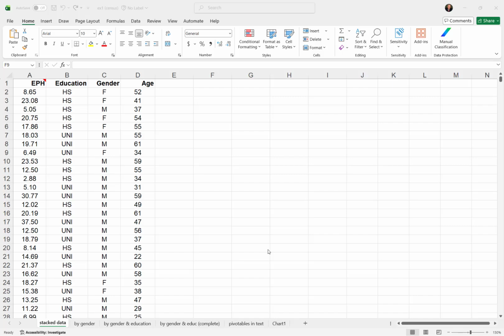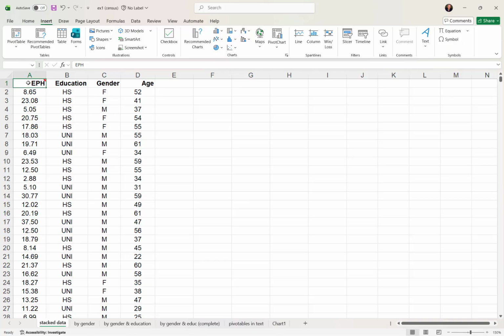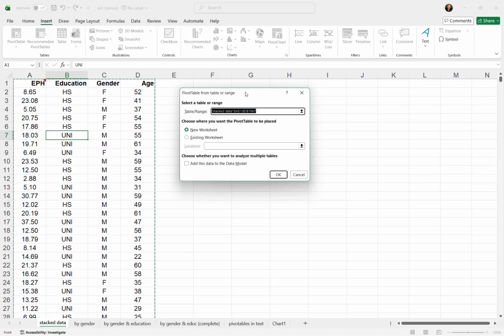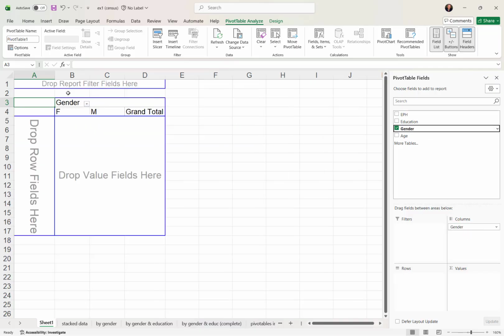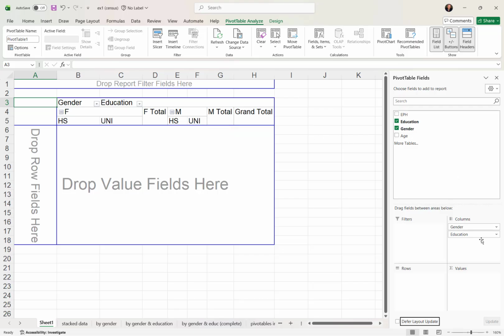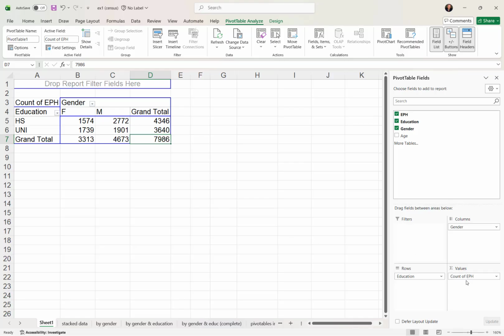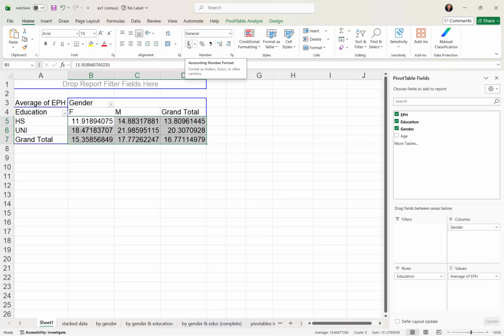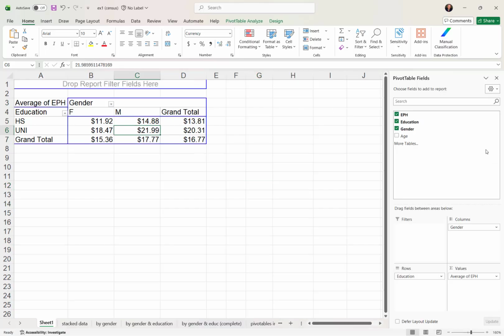Intro to Pivot Tables